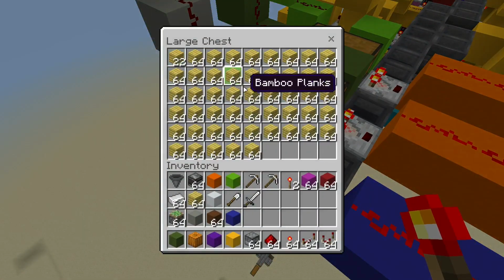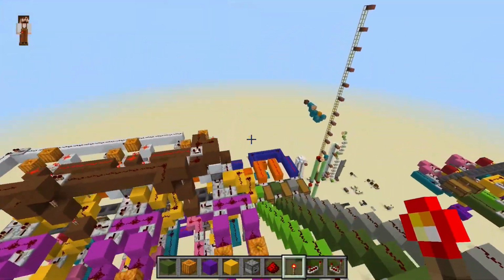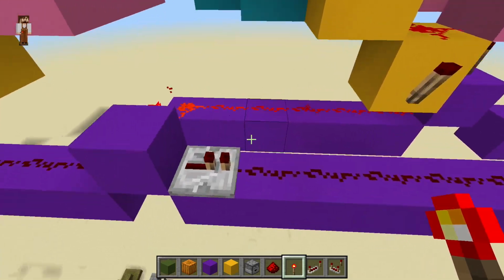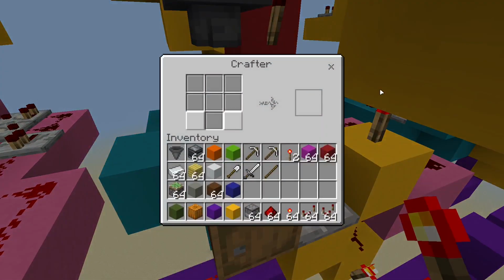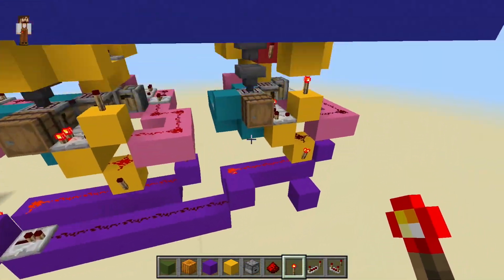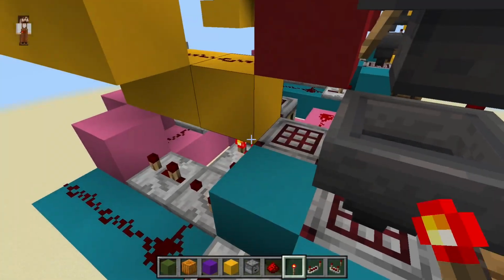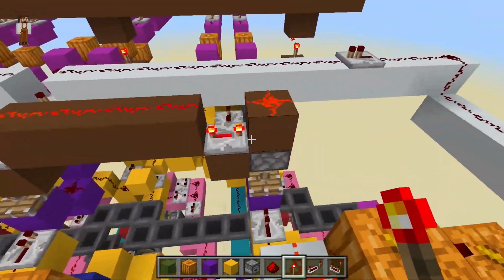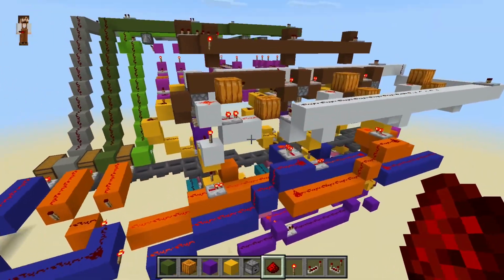Let's Talk About: Bedrock Crafter Upgrades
Welcome back to another redstone video, today we're just getting caught up on the crafter updates in Bedrock. Thanks for coming along on the adventure!

Music used

Z8phyR - A Positive Note
Z8phyR - a Promise to the Stars